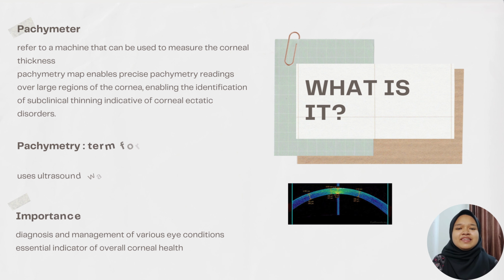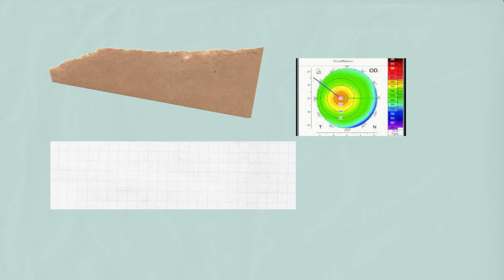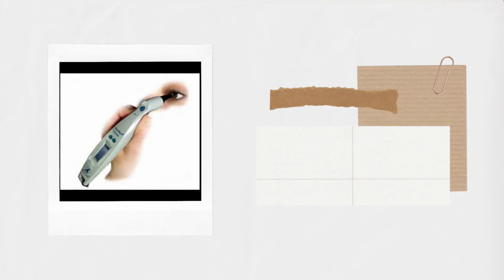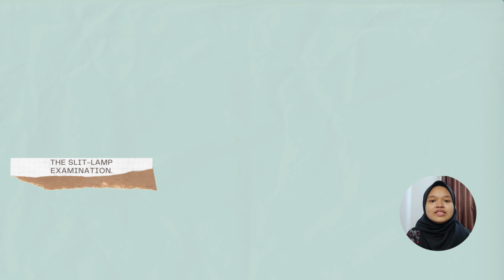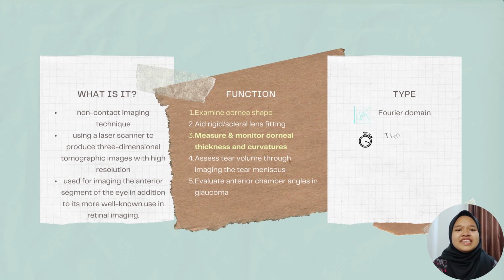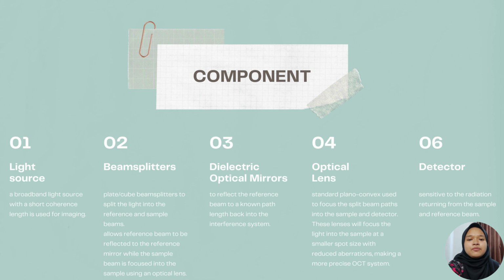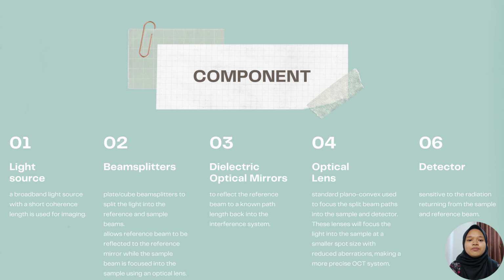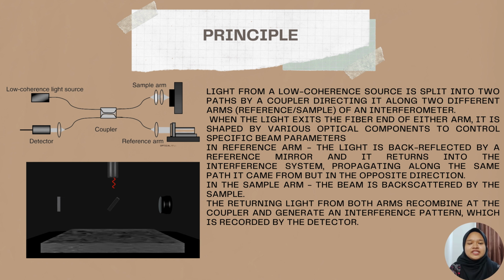OPT451 (Instrument Optic) - Pachymeter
Individual assingment for instrument optic subject under topic pachymeter (USP & OCT)